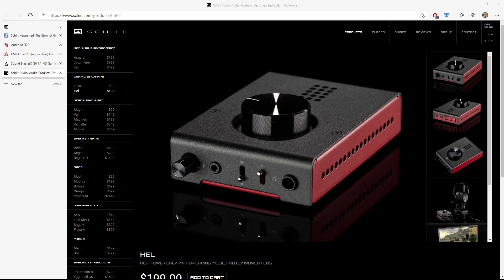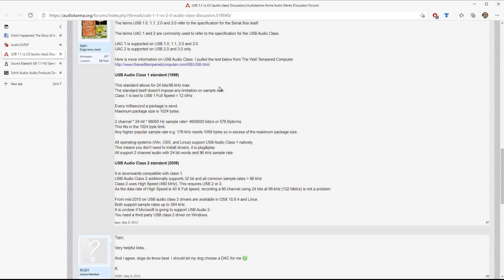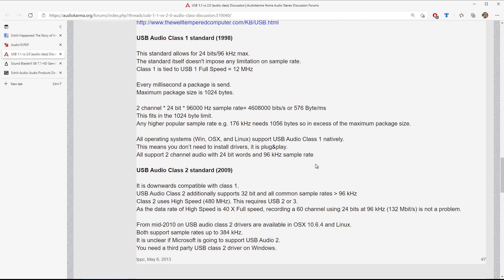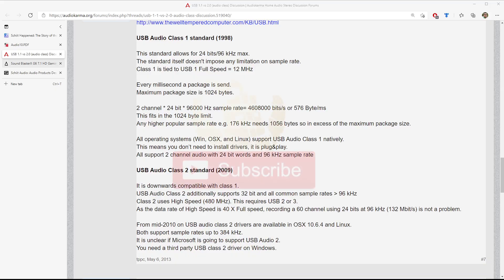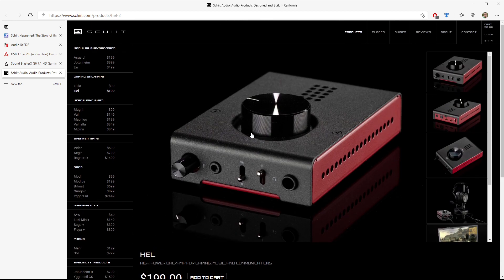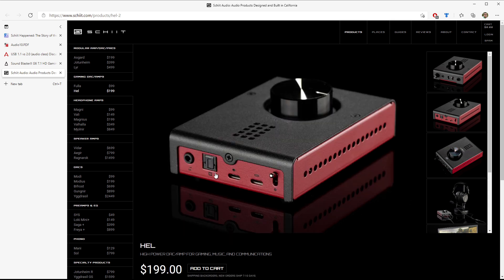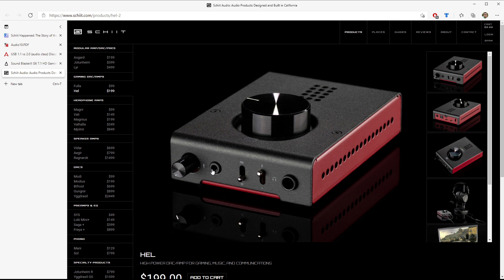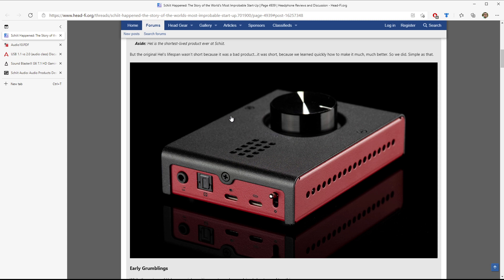Technical Deep Dive on Schiit Hel-2 - the best DAC for PS5?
Sony PlayStation 5 took away the optical port, and opened up a whole world of problems for audio enthusiasts.  Although many Digital to Analog Converters (DACs) tried to support a USB signal as opposed to an optical one, it was clear they weren't designed for that, and performance suffered.

It was a simple fix: design a DAC that supports optical inputs, USB-C inputs, as well as supporting UAC-1 and UAC-2.  And that's exactly what Schiit did.

🔗 LINKS MENTIONED IN TODAY'S VIDEO 🔗